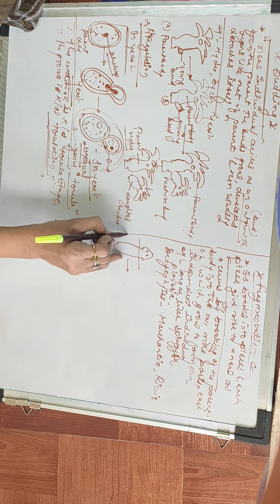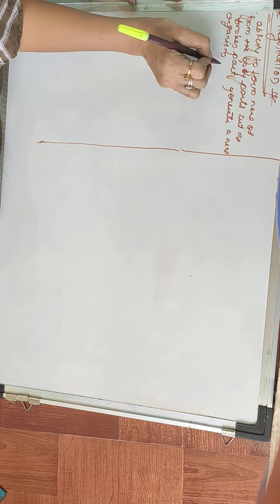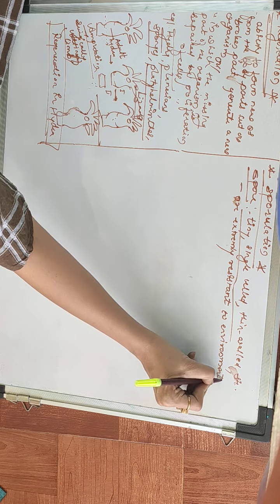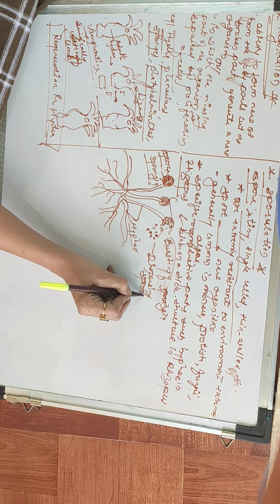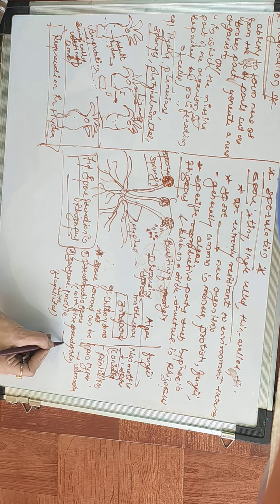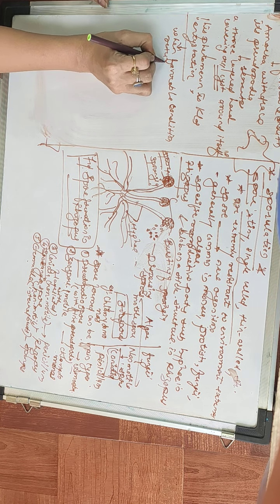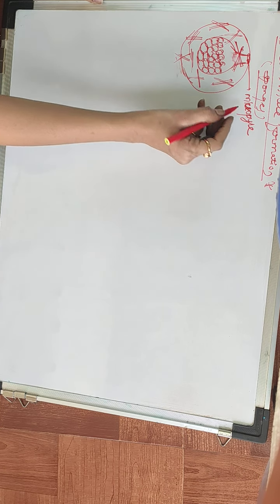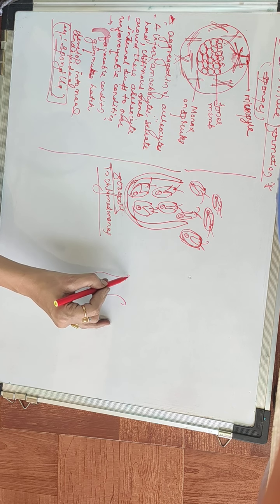Std 12th - Chapter 1 - Reproduction in Organisms - Part 3